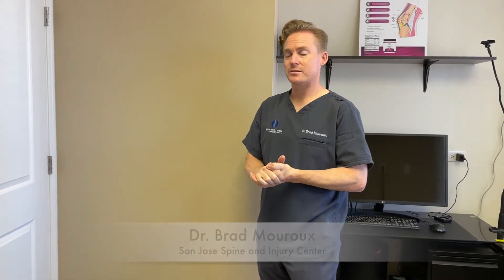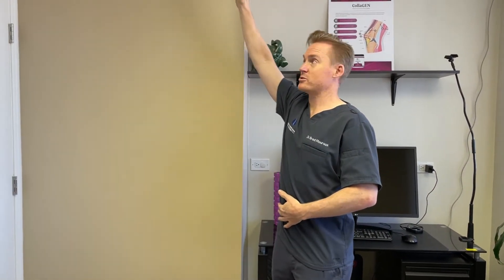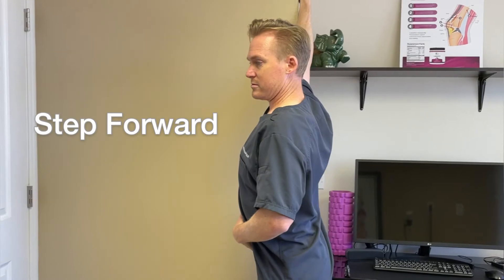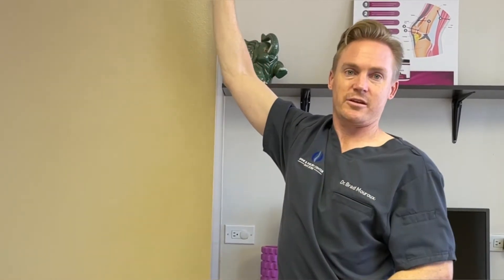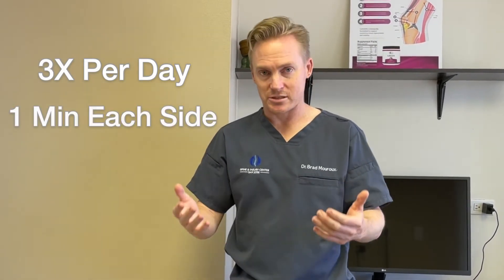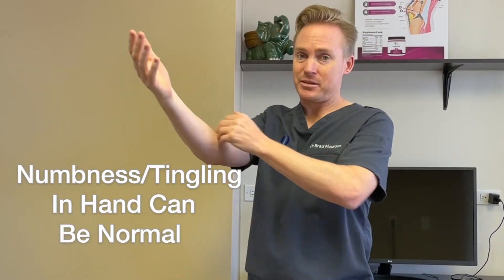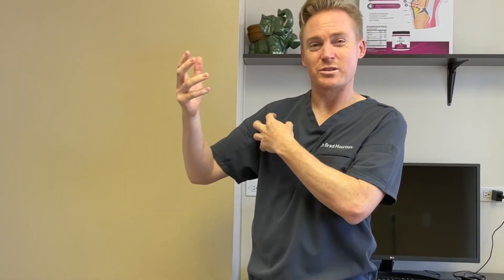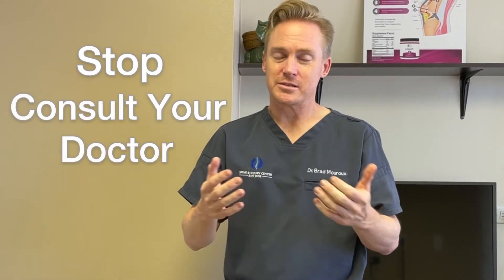Vertical Stretch For shoulder & Neck Pain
This is a shoulder and chest stretch to release the deep muscles of the pectoralis minor, and latissimus dorsi to alleviate postural stress on the neck causing shoulder, neck pain and rounded shoulders.

then goto educational videos